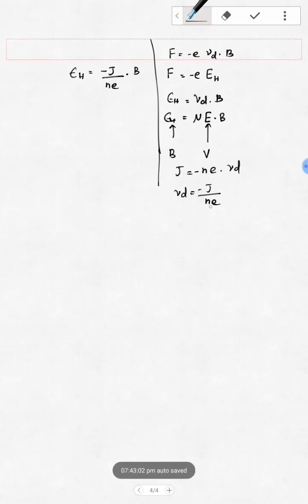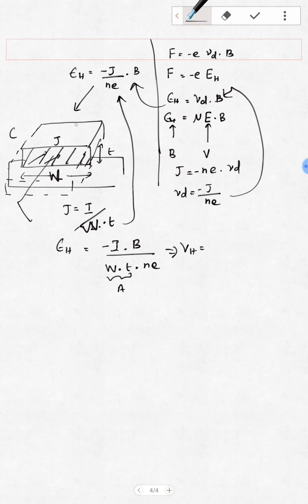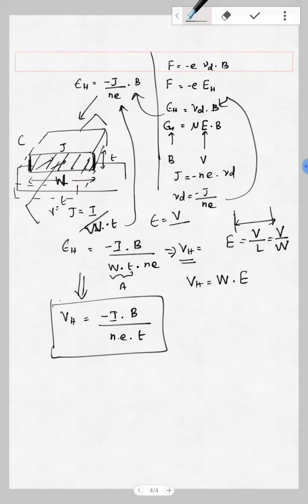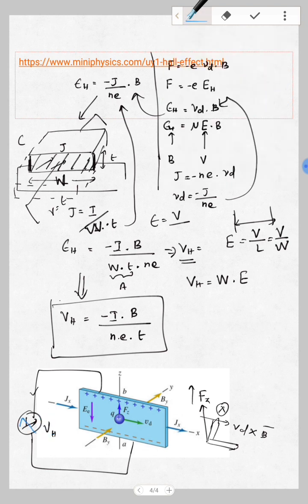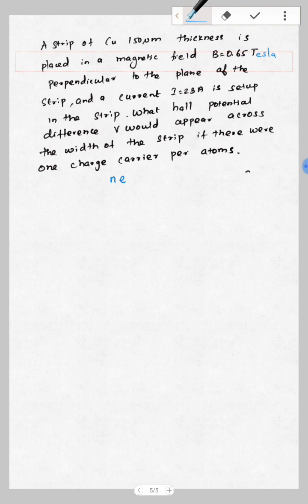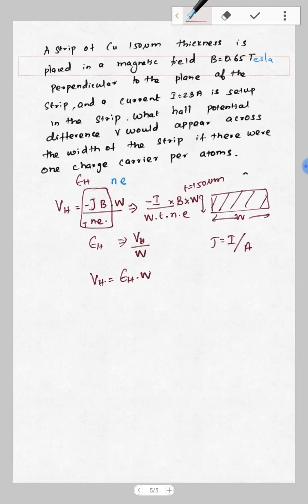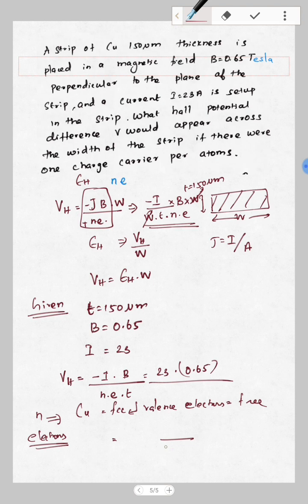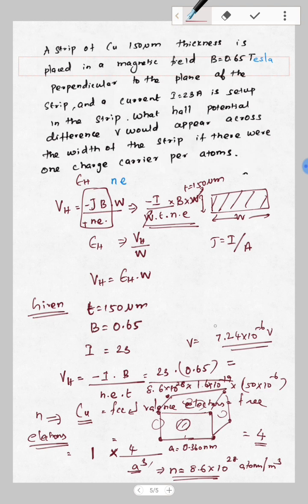Unit-2 Hall effect (Problems)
Problems based Hall field